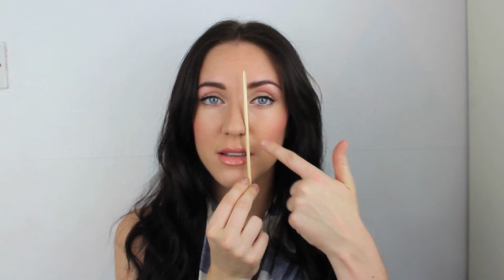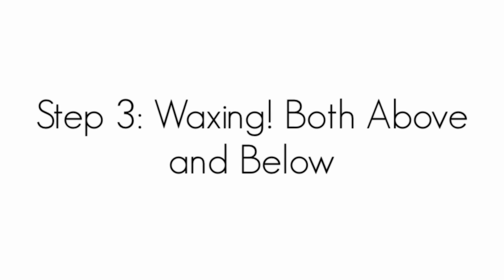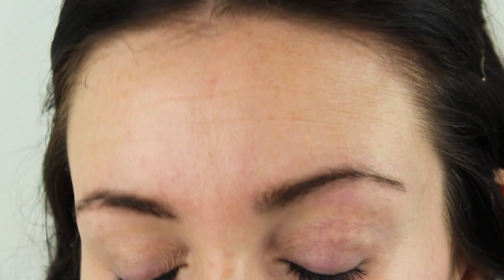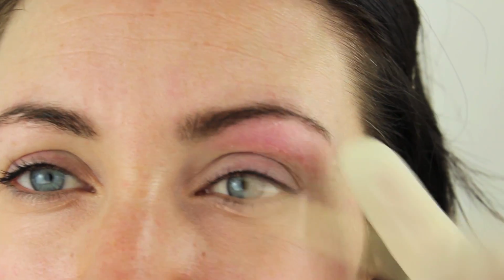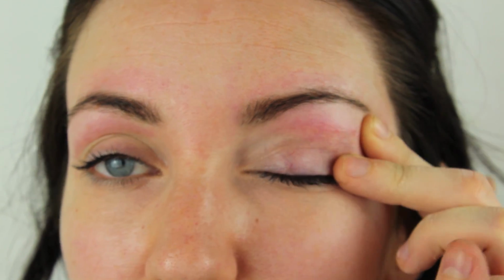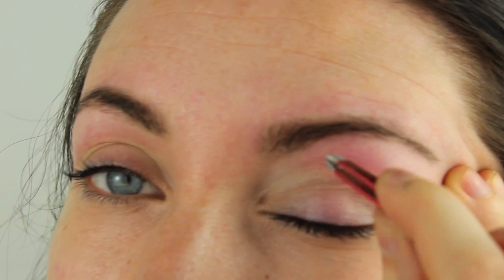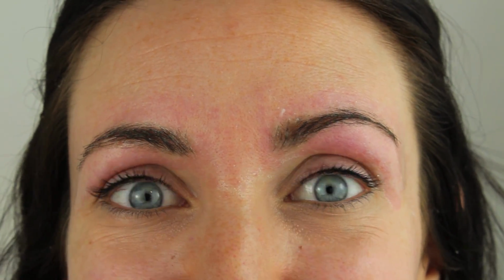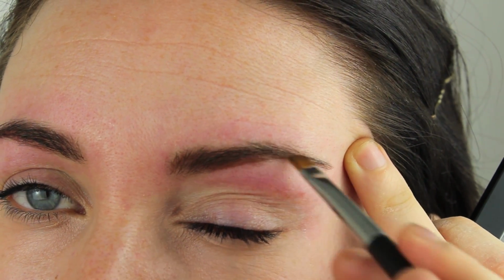Brow Grooming At Home!!!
Welcome to my 'HD Brows At Home' tutorial! Please adjust the look that i have gained to suit your face and personal preference :D HD Brows is using 7 techniques to get a perfect brow shape that is perfect for you individually. It means that you get a thicker/thinner more natural looking brow, as apposed to just grooming and taking away hairs. So you get the desired look straight away, without having to wait for over plucked areas to grow in. As long as this shape is natural for you, it wont be too dark or too big for your face. in other words - the scouse brow!

Clothes -- vest and tesco striped scarf
Jewellery -- none
Nails -- None apart from a bit of tint that i got on them, whoops!

OTHER PLACES TO FIND ME :D

Lisa Gregory
Suite 254
209 City Road
Cardiff,
Wales, UK,
CF24 3JD

WHAT I'VE USED TO MAKE THIS VIDEO

Camera: I film on a Canon EOS Kiss X5
Software: I edit using iMovie
Photography: Alexander Petricca (he's awesome!)

XOXO